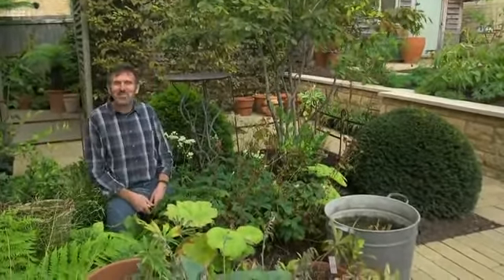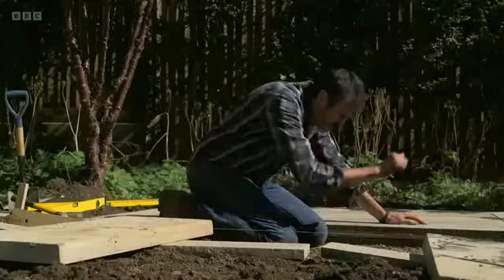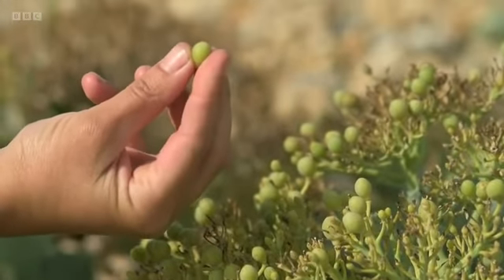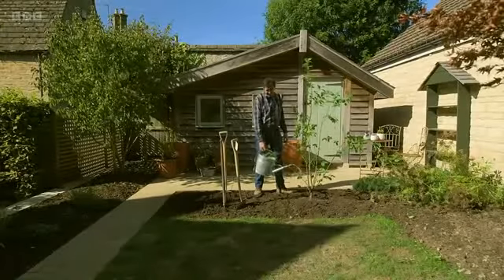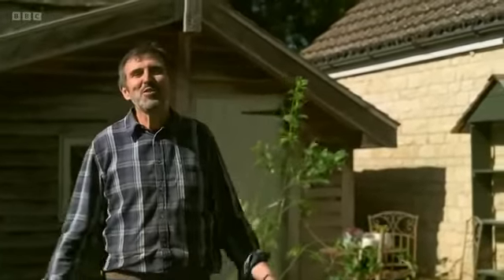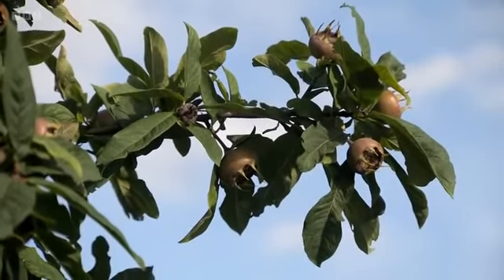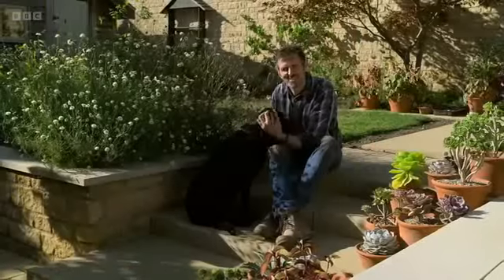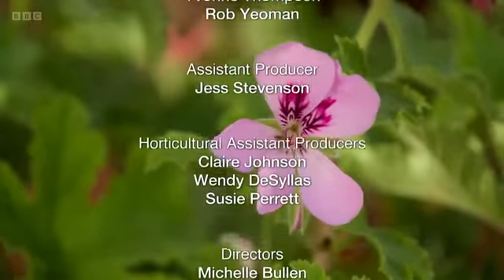Gardeners' World 2022 S55E28 - Gardeners' World Full Episodes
Gardeners' World
This British show offers practical, seasonal gardening advice. The expert presenters offer step-by-step guides to creating the perfect garden, they also hold annual live shows and have an accompanying 'Gardener's World' magazine.